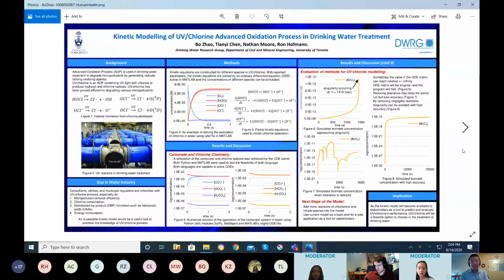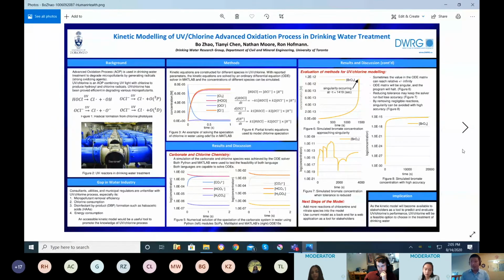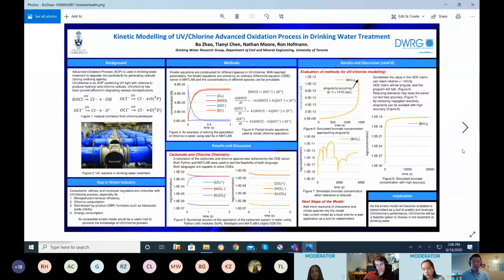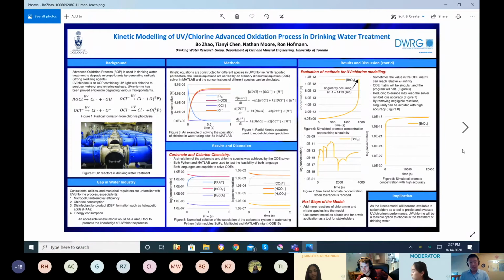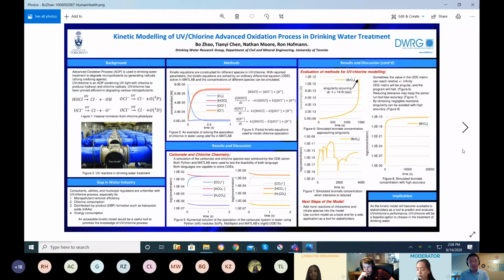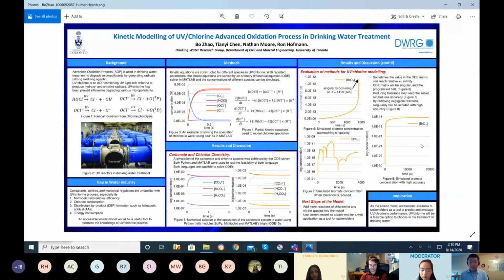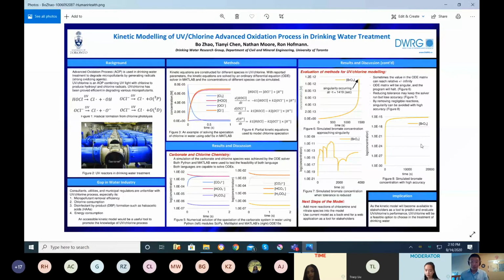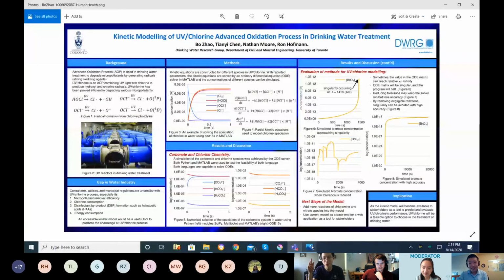Human Health - Bo Zhao - Poster